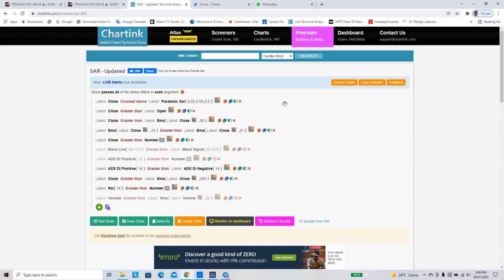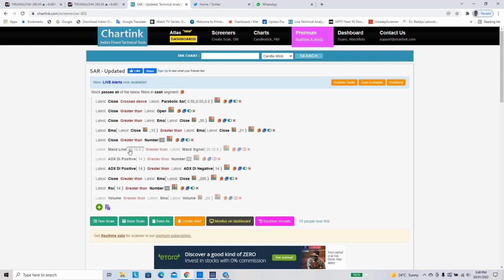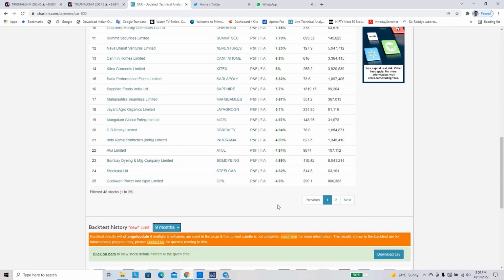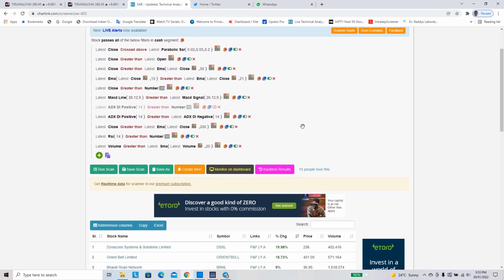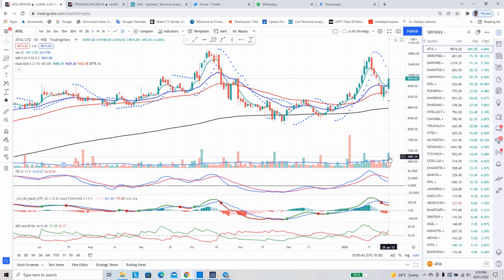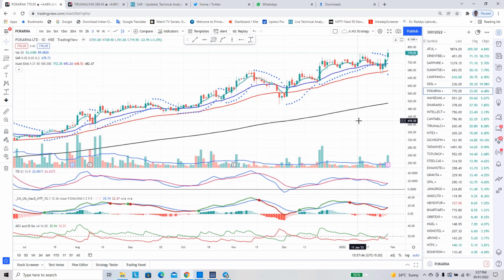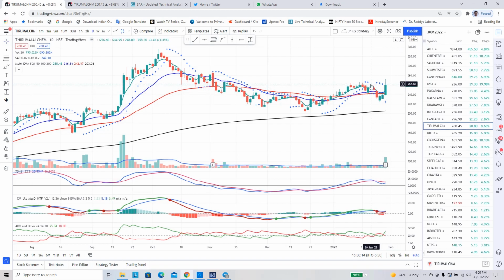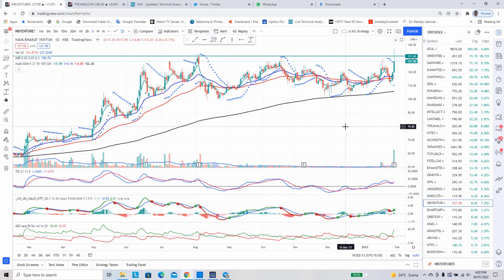Jr Kg Screener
How to use Jr  Kg Screener to identify Momentum stocks.